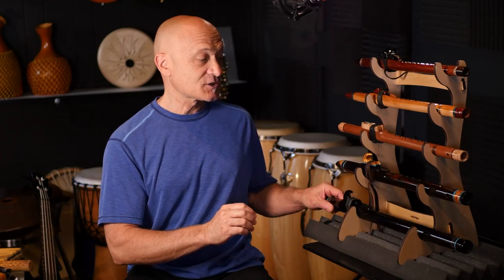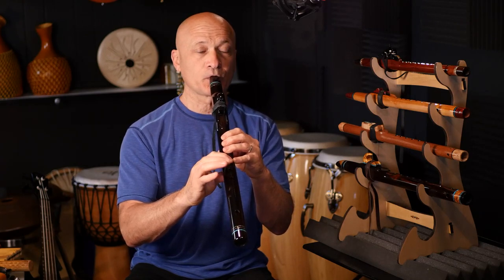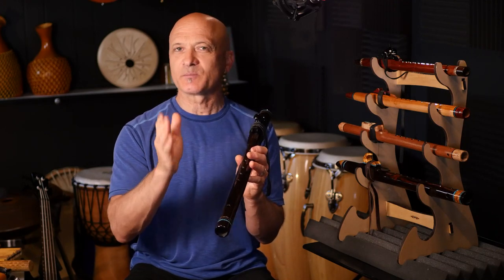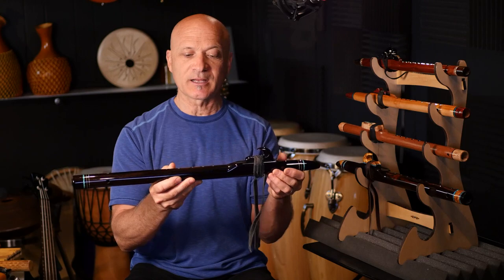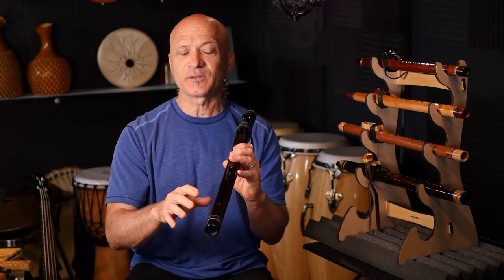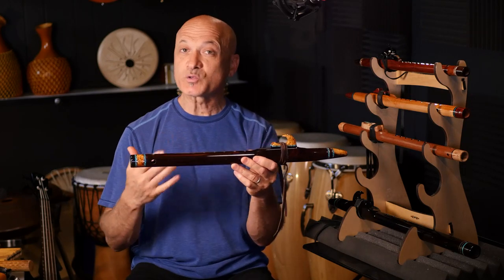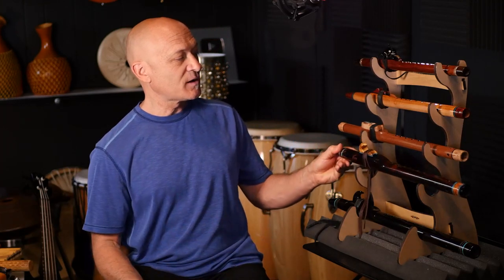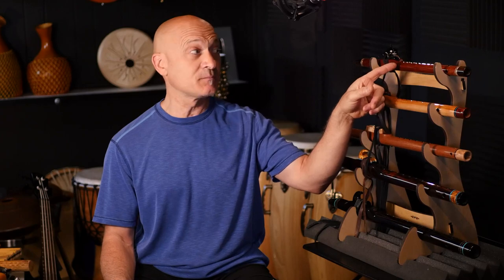Choosing a Mid-Range Native Flute (Considerations, Keys, and More)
Demonstration of Native-American-Style flutes from Mid-G to Mid-E. Learn which key flutes match which minor and major keys. (G-Bb, A-C, B-D, D-F, E-G)
Rhythm for drums and popular percussion instruments. Music Education, world Drumming, World Drum Club, Kalani, Orff, Music Therapy, Music Education

Visit WORLD DRUM CLUB and discover more rhythms and techniques for elementary and advanced music

Visit:
(Official site of Kalani, Musician)
(Resources for Therapeutic Drumming Providers)
(online CMTE courses for MT-BC)